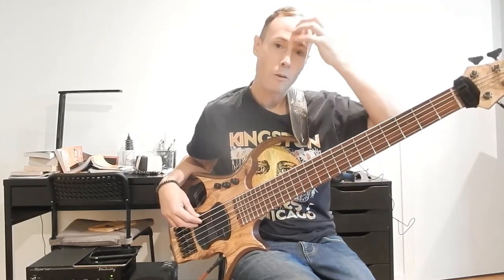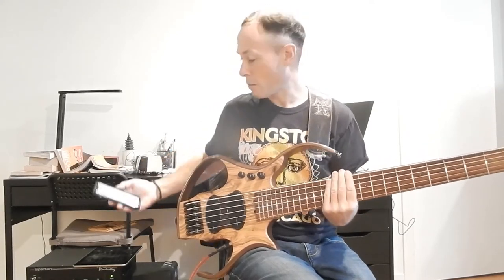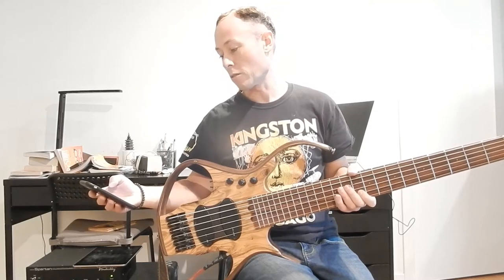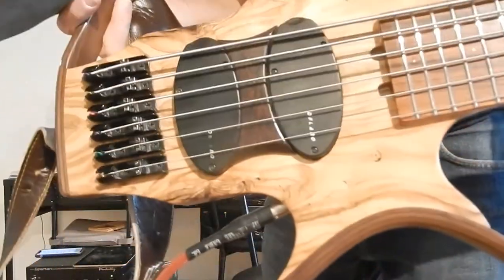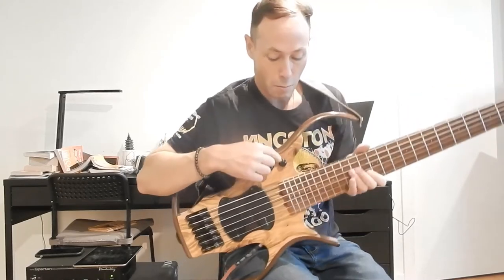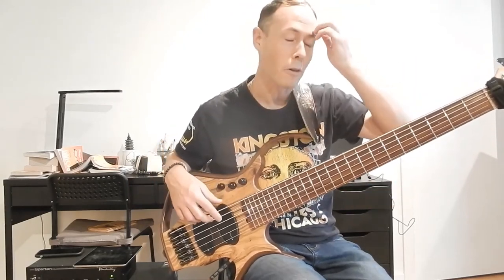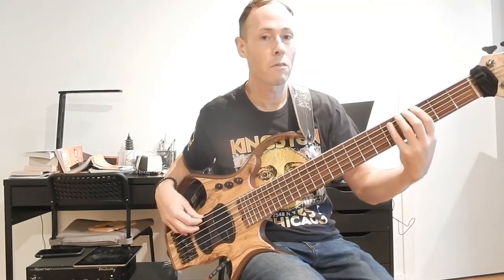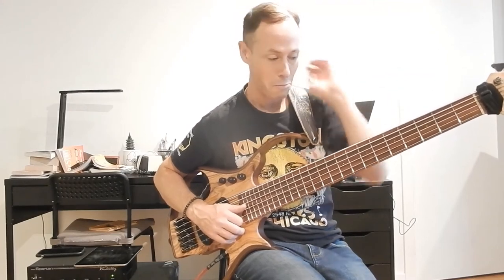Paul Lairat Stega Deluxe Demo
Quick demo of the Paul Lairat Stega Deluxe 6.